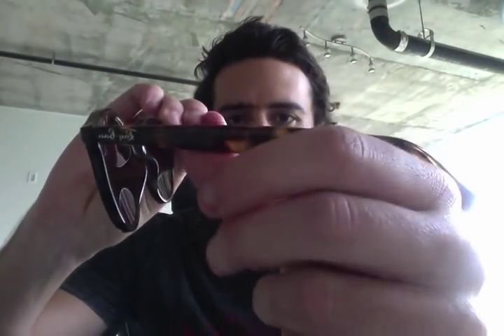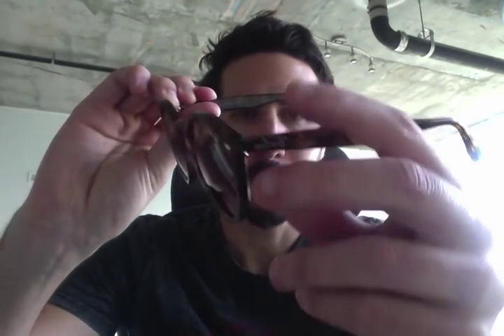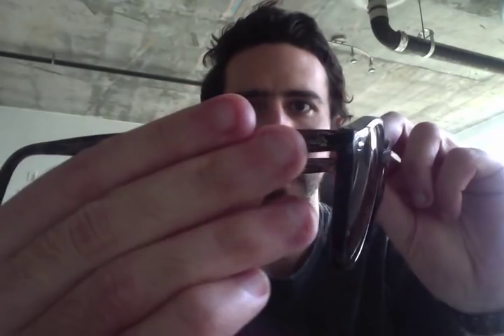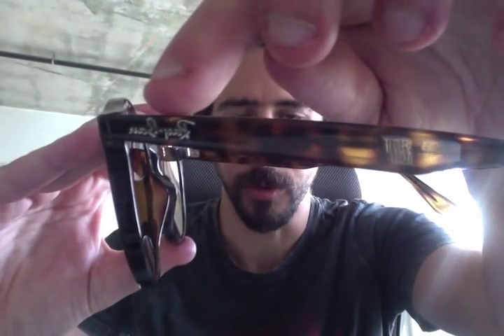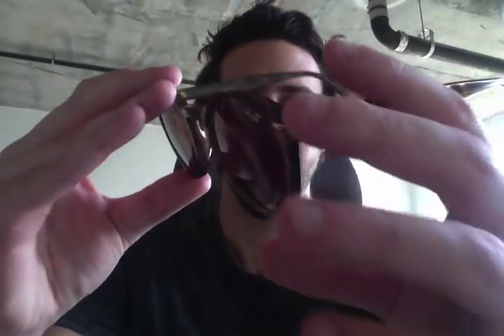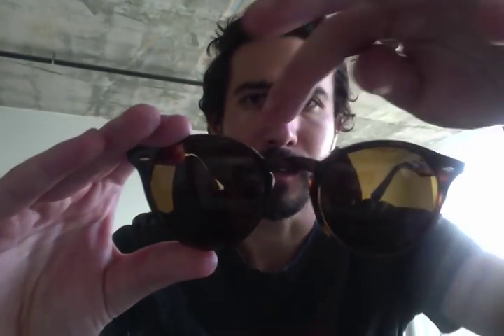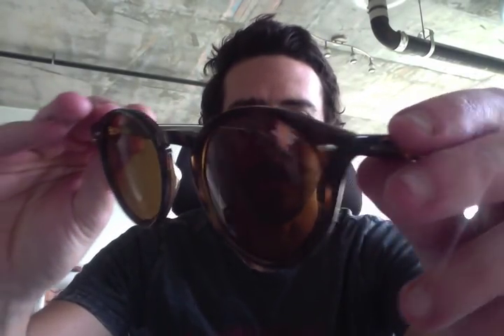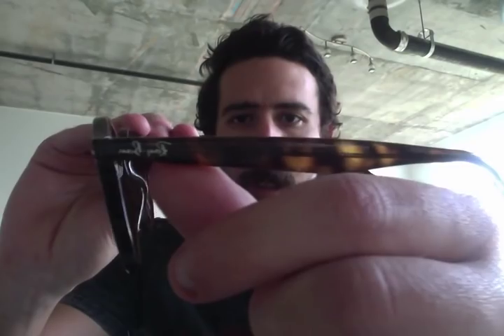Ray-Ban RB 2180 Round Sunglasses Review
Check out the ShadesDaddy.com review of the Ray-Ban Highstreet RB 2180, a new round style by Ray-Ban. Unisex frame made in Italy and just beautiful.